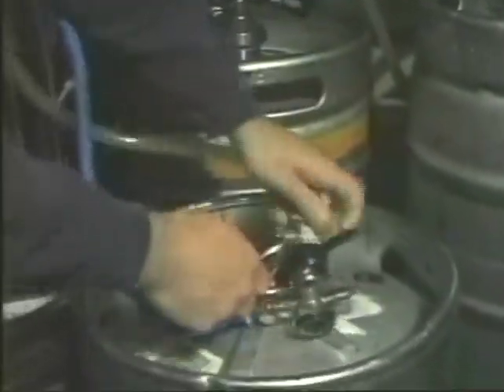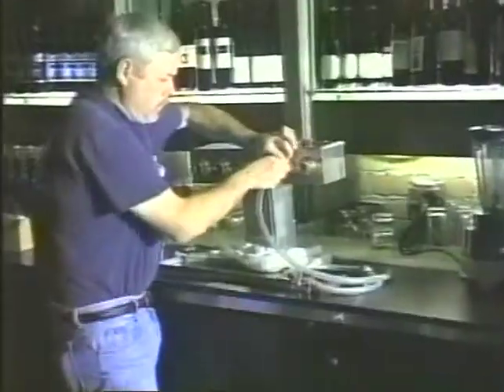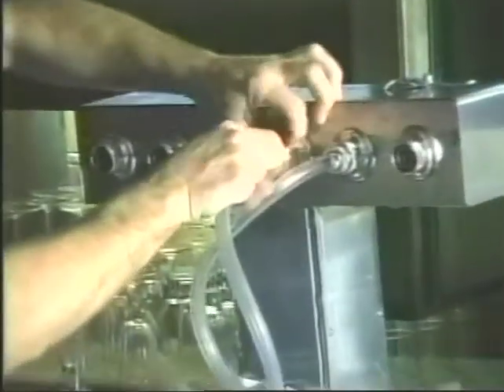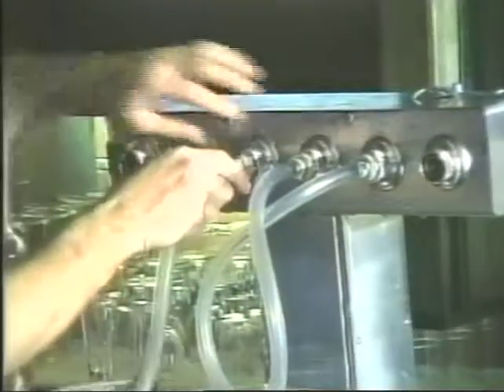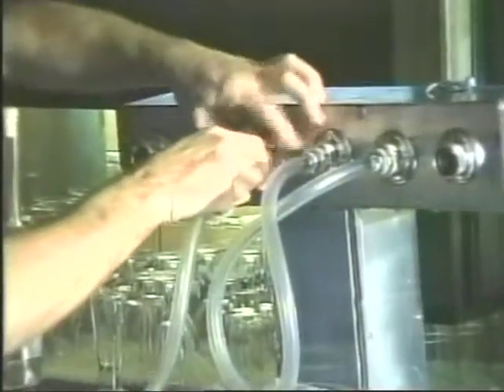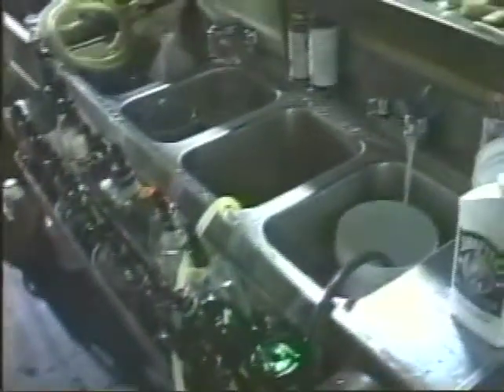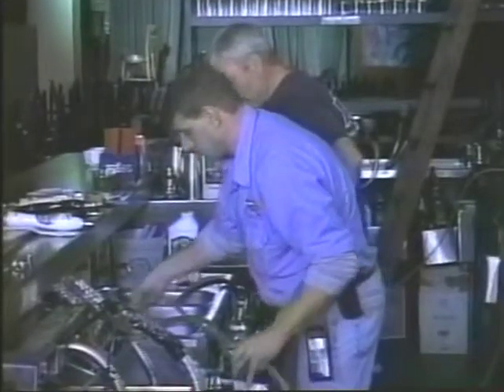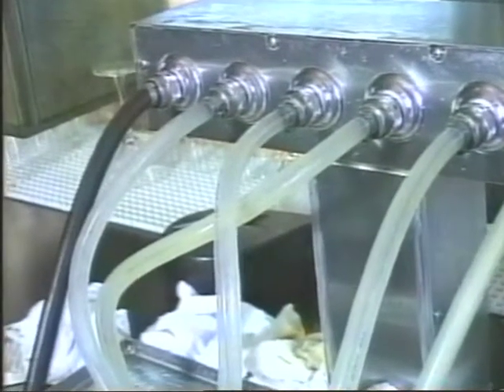Leonard's 10 Point Clean | Turbulent Flow